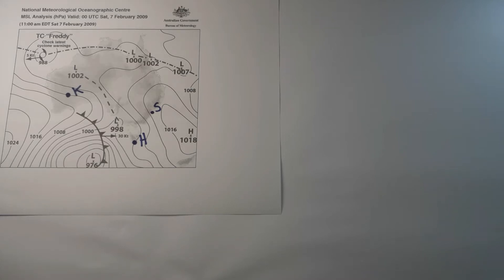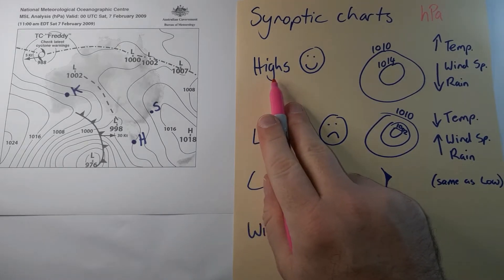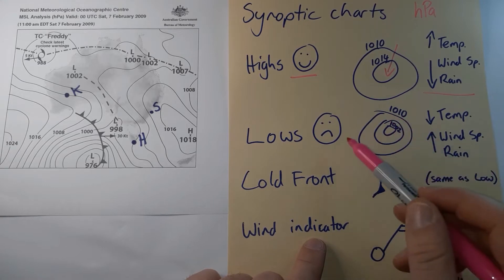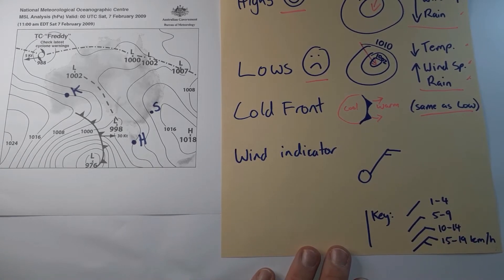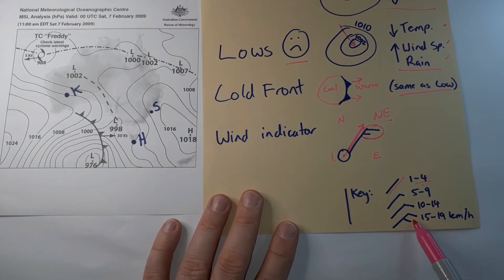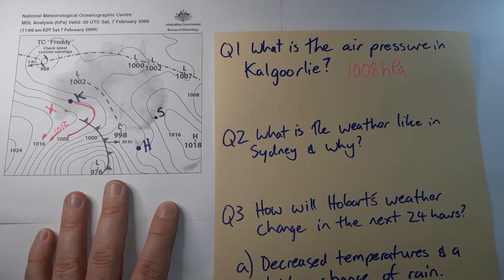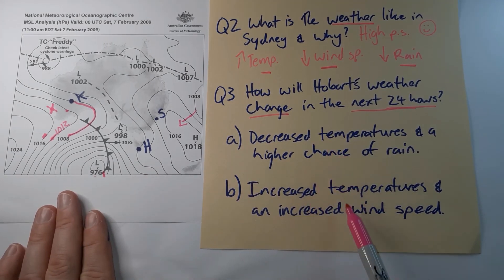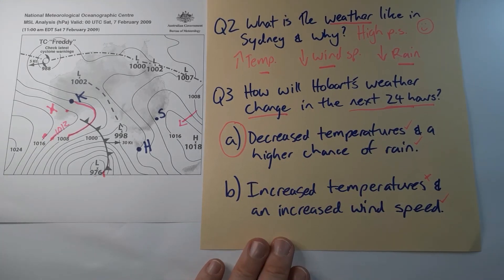Synoptic charts / weather maps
Brief overview of synoptic charts / weather maps and sample Geography questions.